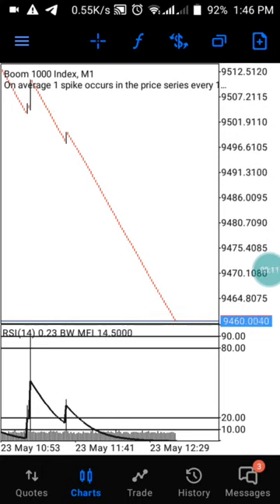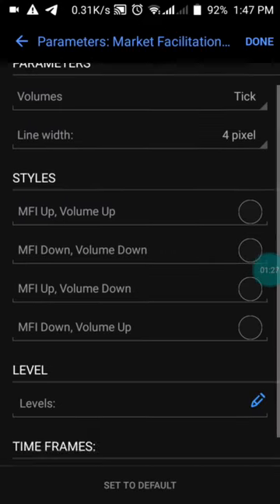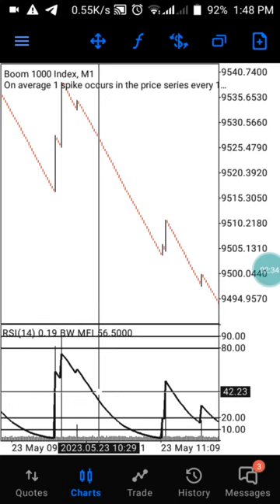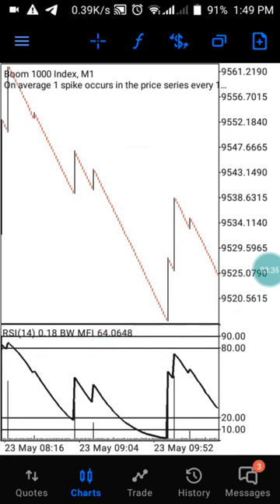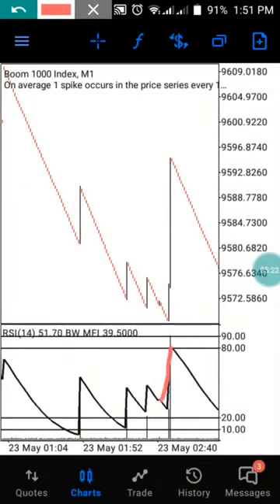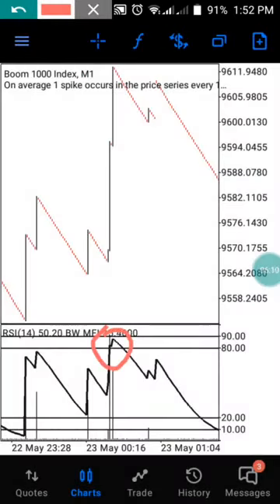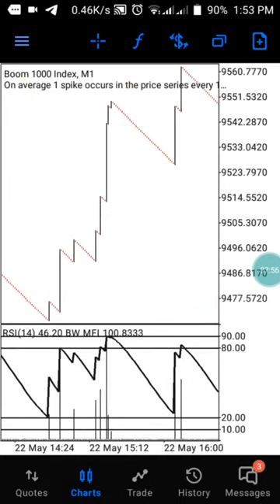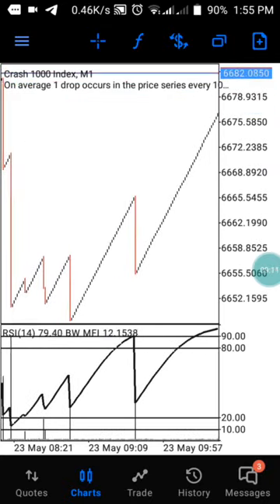Trade Detector For Scalping On Boom And Crash index